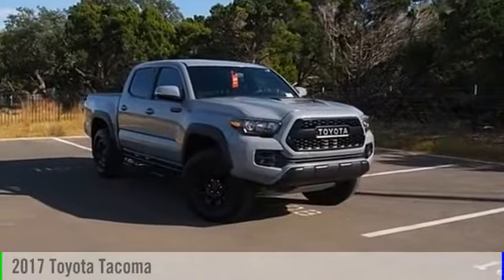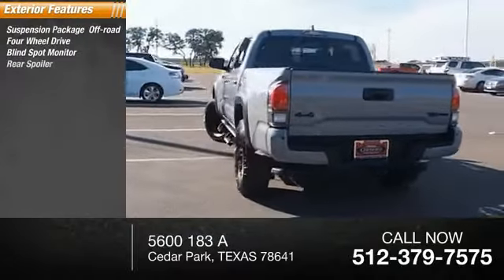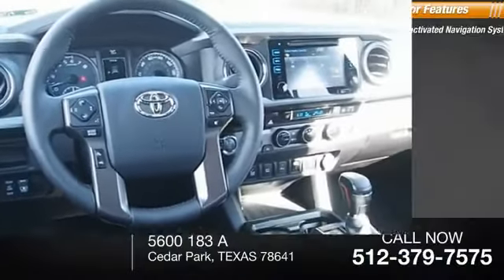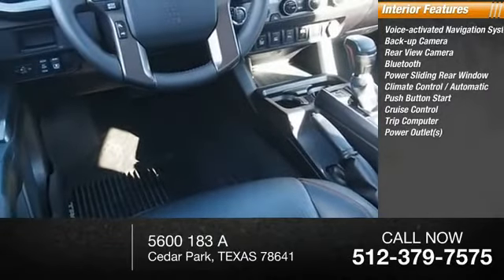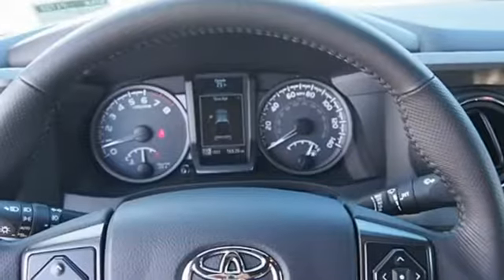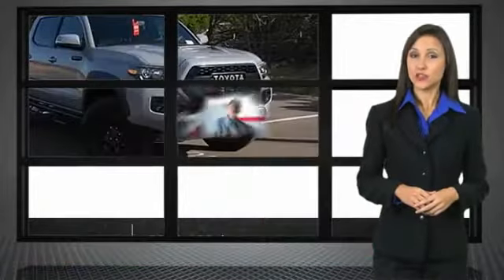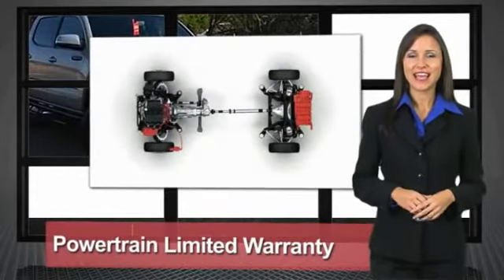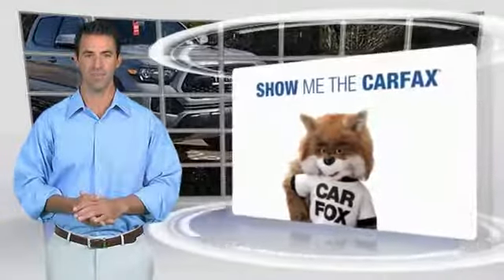2017 Toyota Tacoma Cedar Park TEXAS 000P1722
2017 Toyota Tacoma TRD Pro